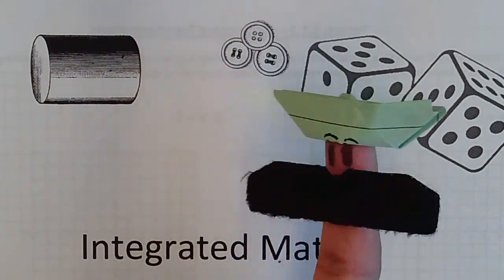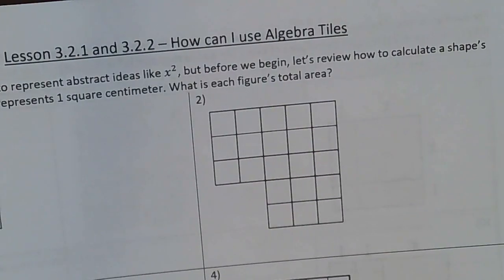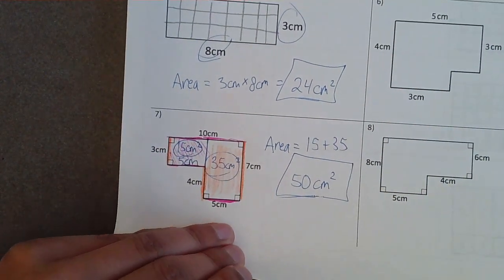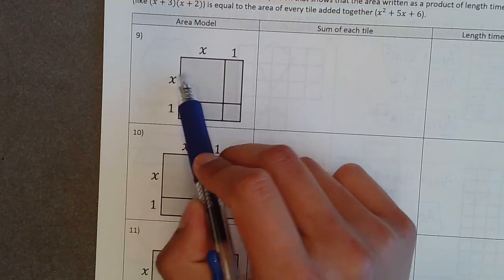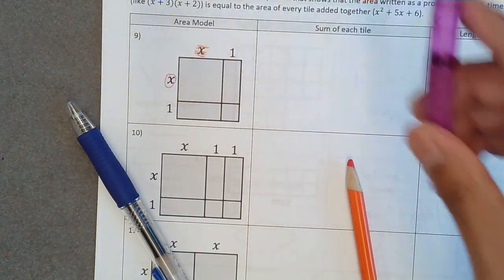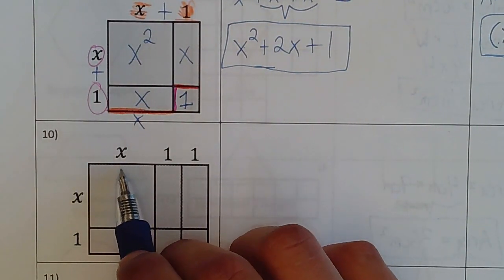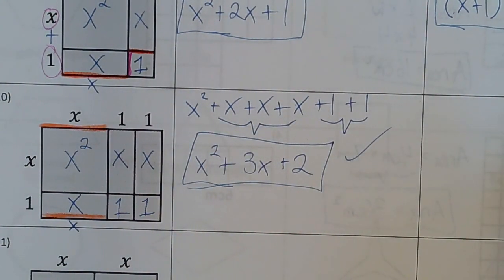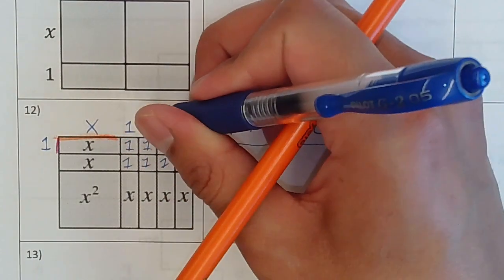IM1 Chapter 3 Notes: Pages 17 to 19